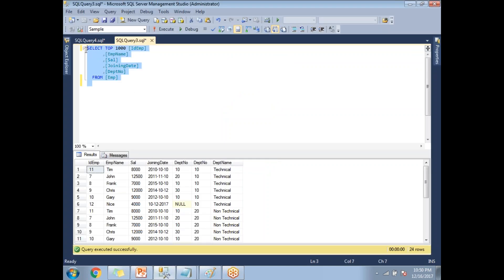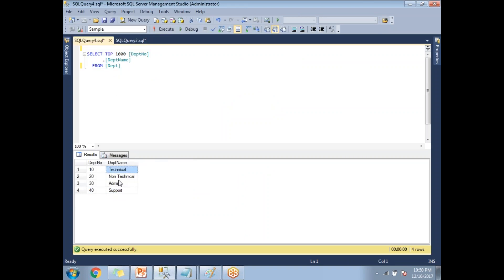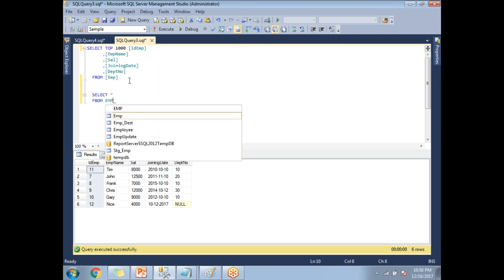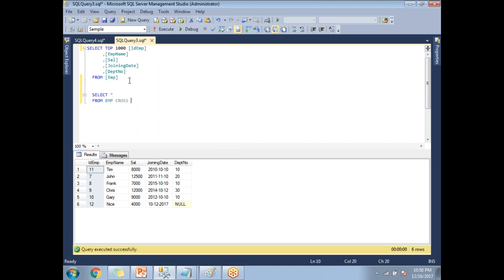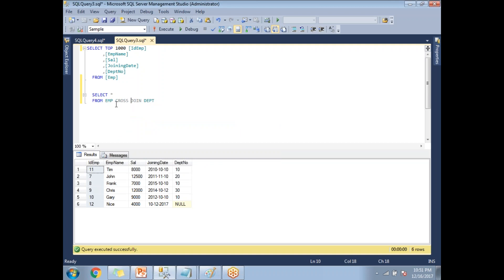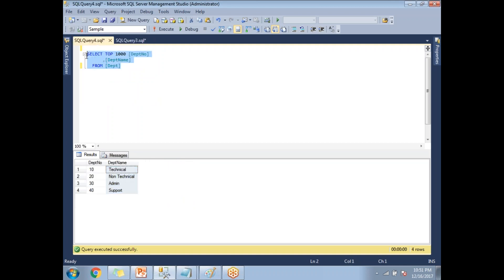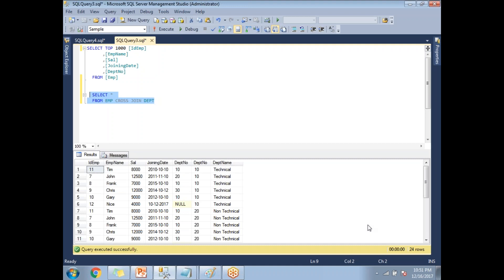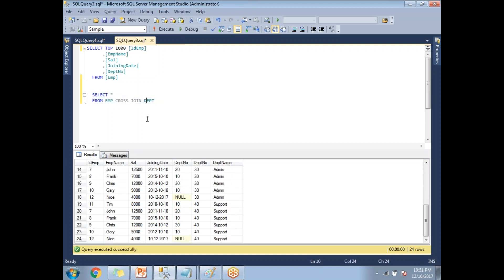SQL Cartesian join | Cross joins in SQL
part of
sql server join tutorial
Step by step SQL Training videos
SQL Tutorial